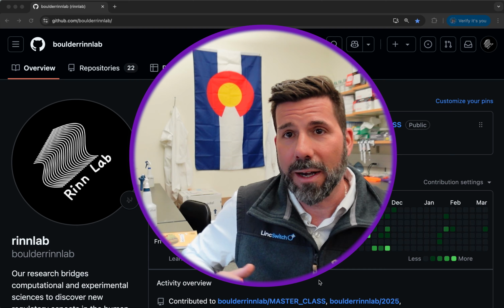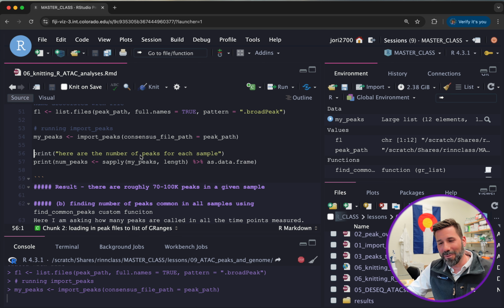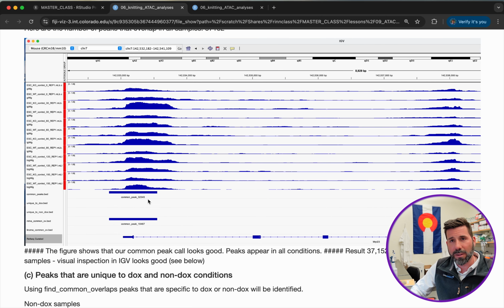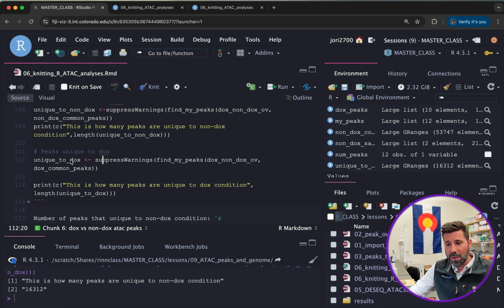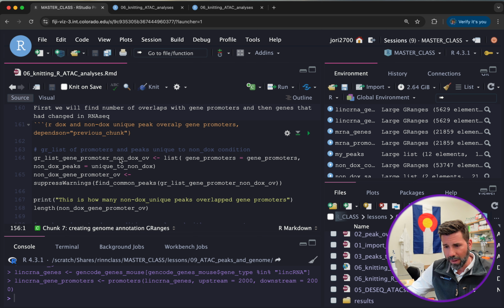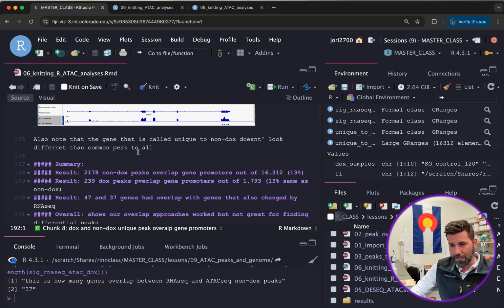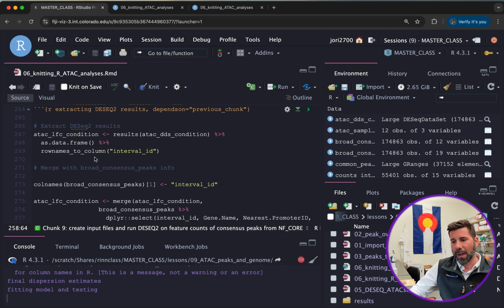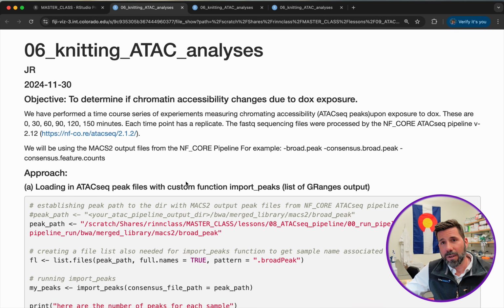We are all done !! Now let's KNIT our ATACseq Analyses. Let's compile our results! (John Rinn CGL)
Congratulations! If you have made this far you can now consider yourself a multi-omic computational biologist !  Let's compile our ATACseq skills into a short script that can be used to analyze any ATACseq  dataset (also ChIPseq and much more).

Congratulations again - this is your final step before the "choose your own adventure" on level 10. Here we have found interesting results we will  turn into a manuscript.

This is a citizen science project for the whole world - see you on level 10!

lncrna.io